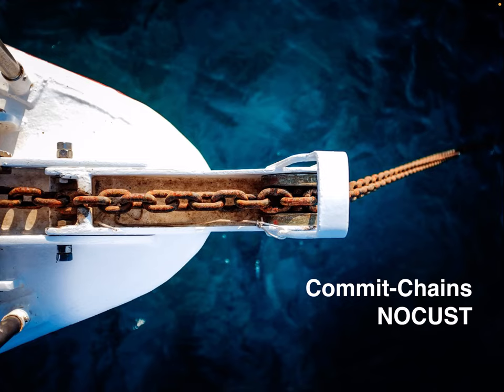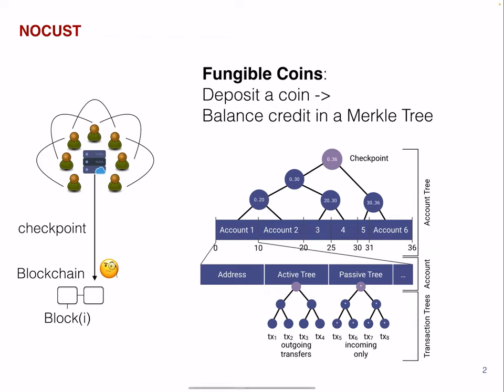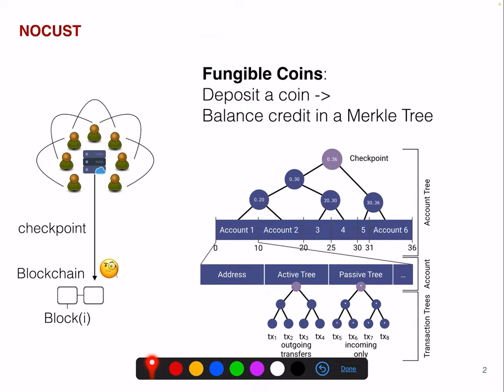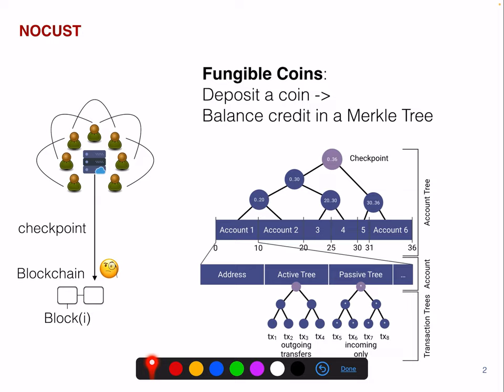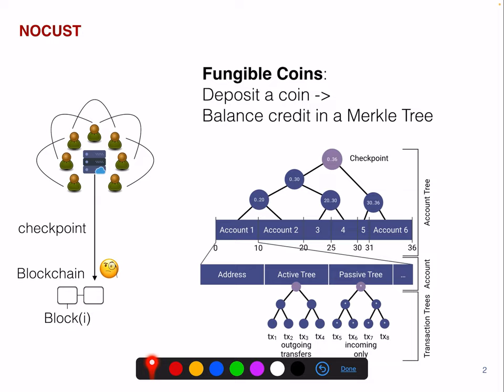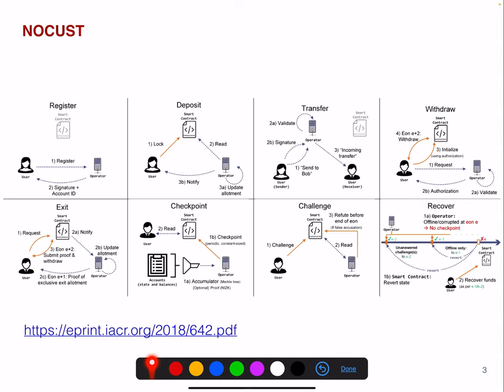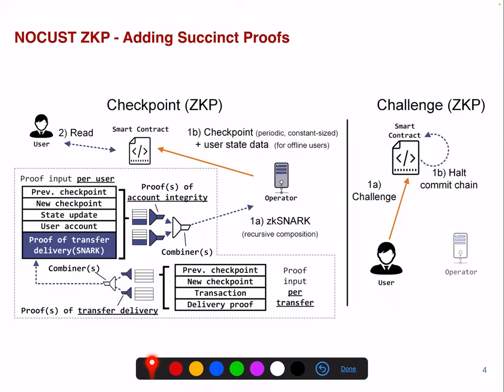Blockchain Lecture 6.11 - Commit Chains - NOCUST